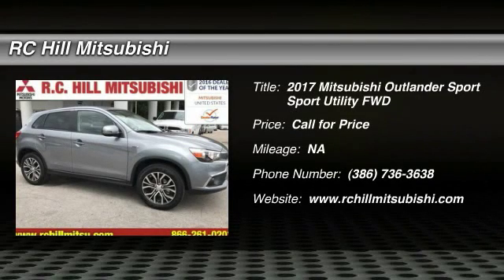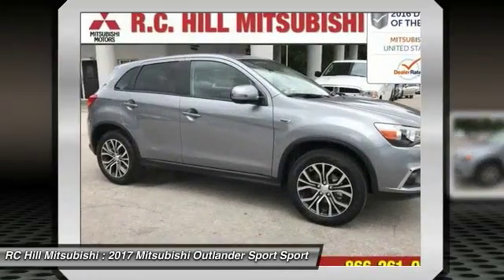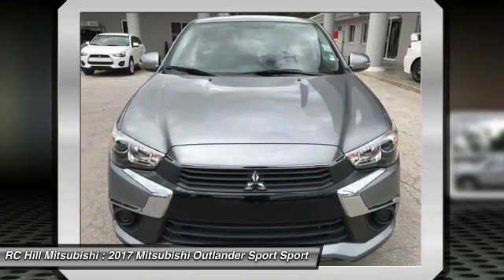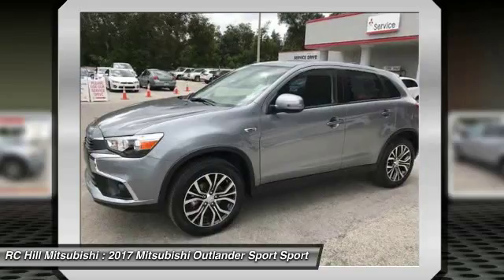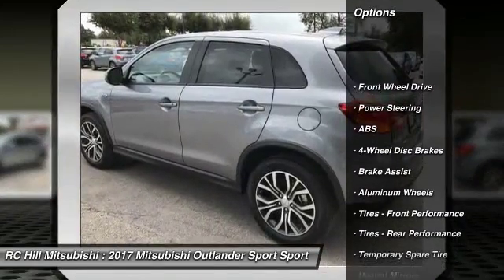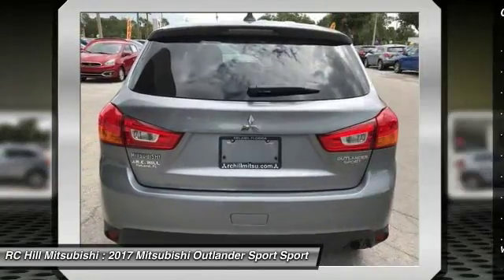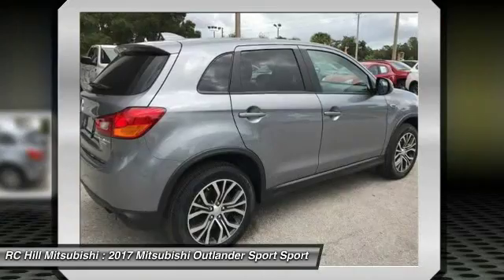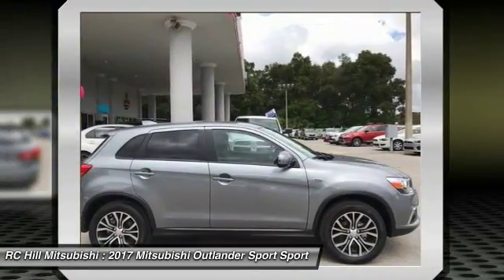2017 Mitsubishi Outlander Sport DeLand Daytona Orlando N8417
2017 Mitsubishi Outlander Sport ES 2.0

RC HILL SALE PRICES going on NOW. NATIONWIDE LIFETIME WARRANTY on all RC Hill Mitsubishis. Serving Central Florida for over 40 years! Call, Click or Come by!